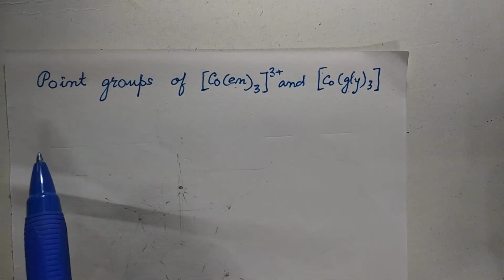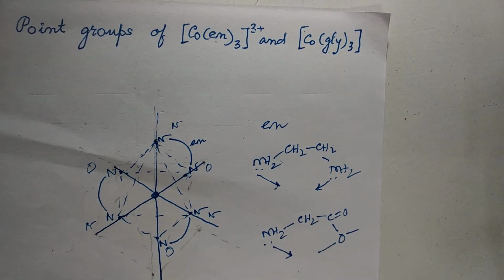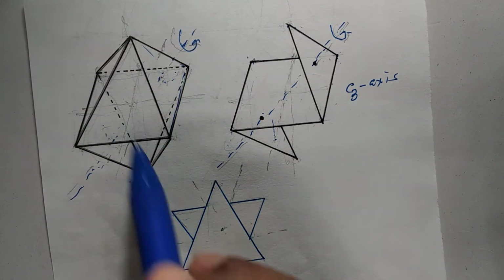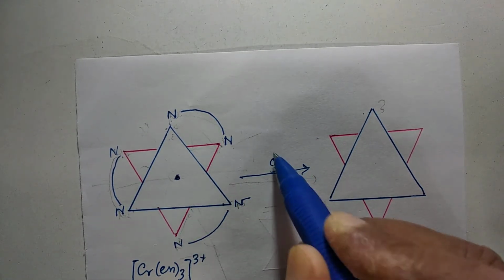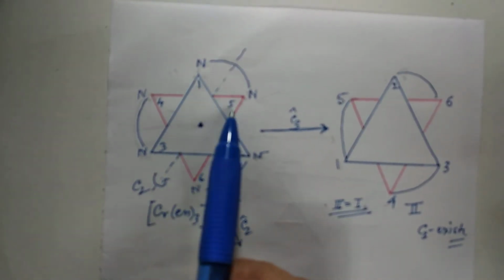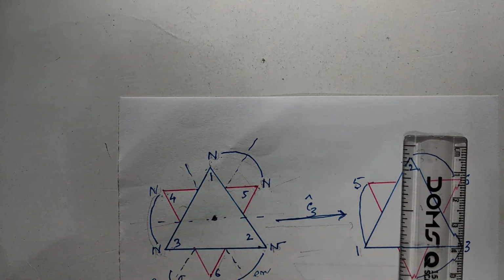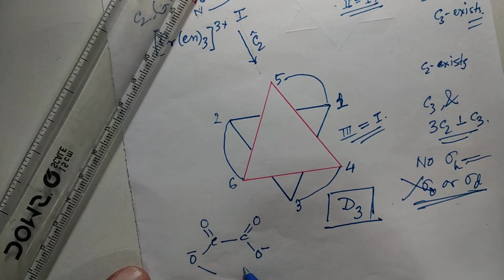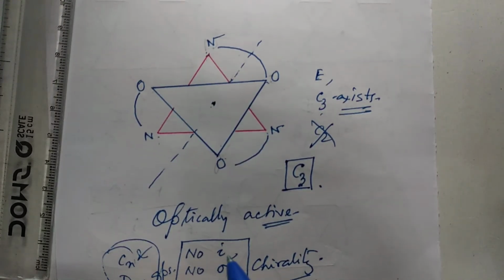Examples of finding point groups. II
Determination of point groups of tris- ethylenediamine Co(III) ion and tris- glycinato Co(III) molecule have been explained and their optical activity has been justified.